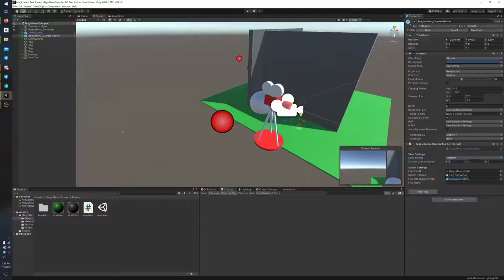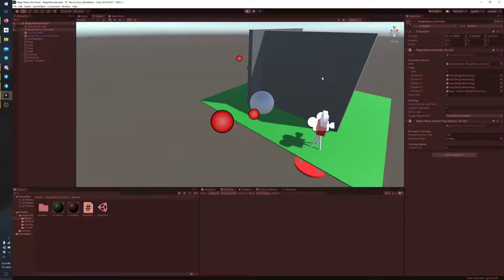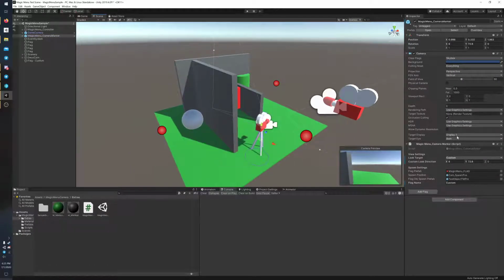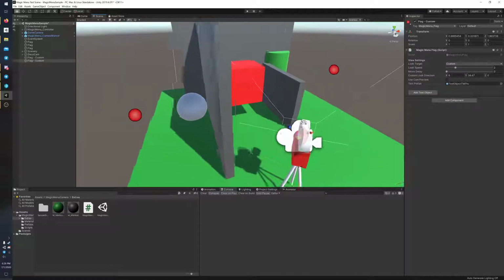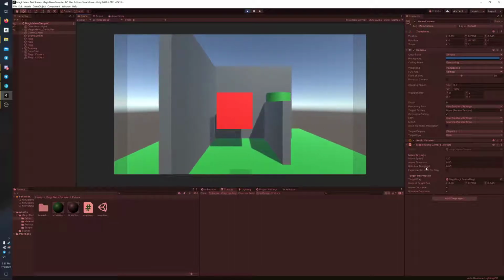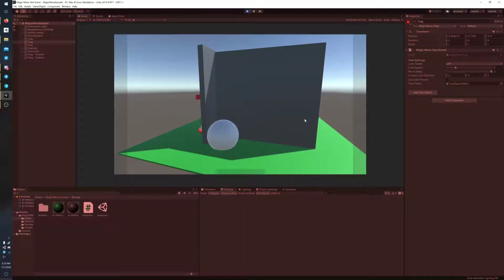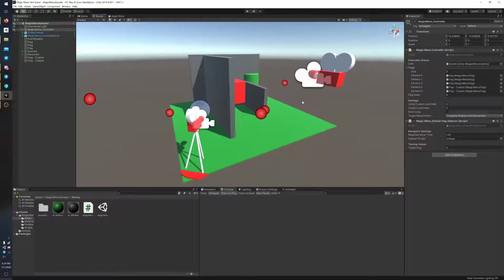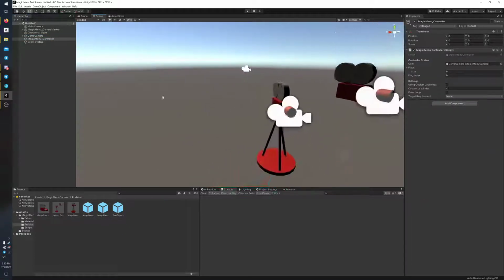Magic Menu v0.9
Made a really cool camera system and a sub-par explanation video about it!

Uploading to the correct channel this time!